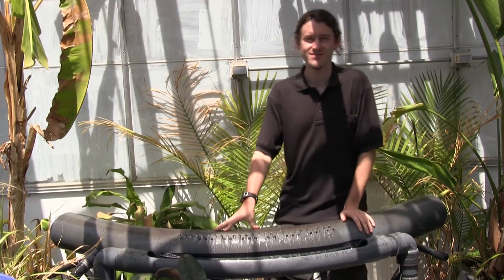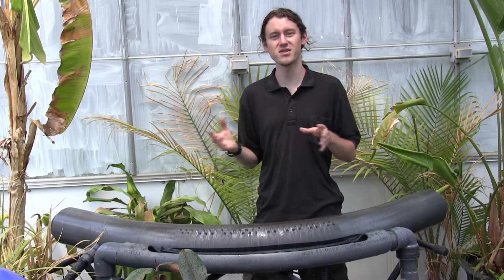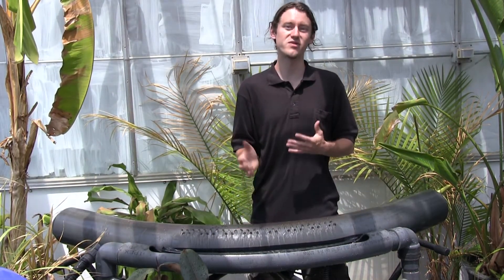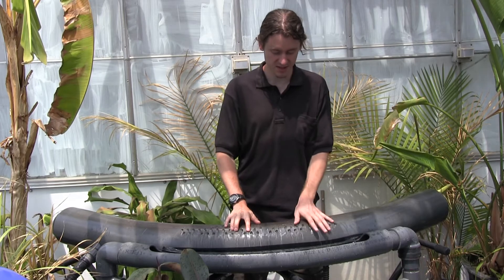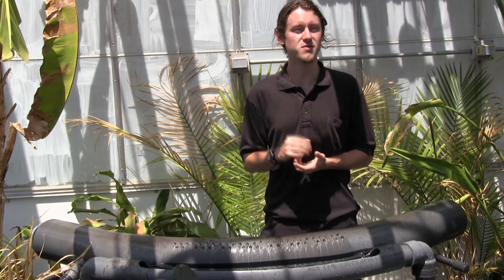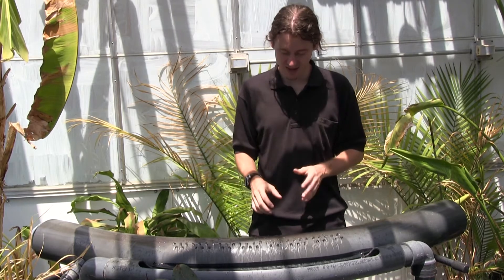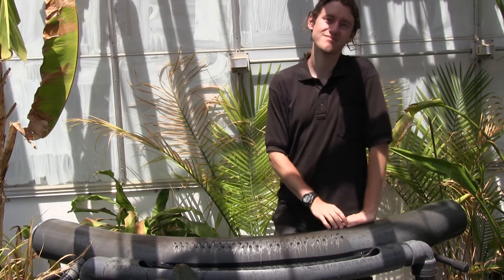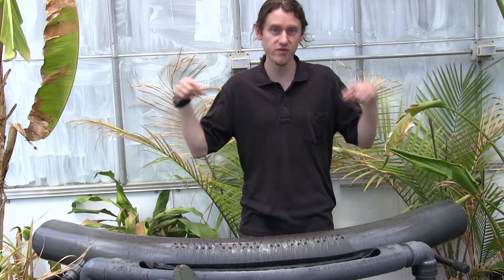Ryan Janzen on the Hydraulophone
Ryan Janzen playing the Hydraulophone and explaining its unique sound and technology.